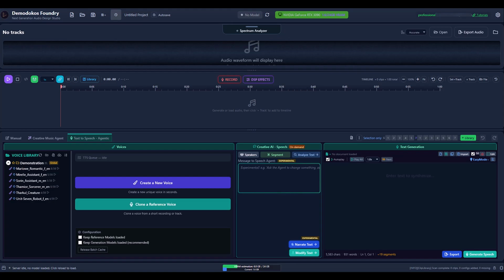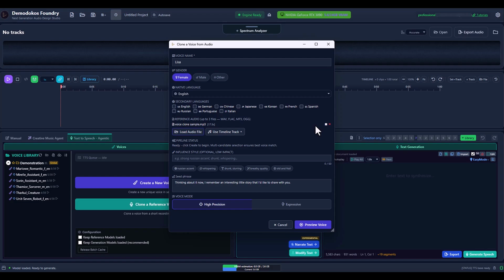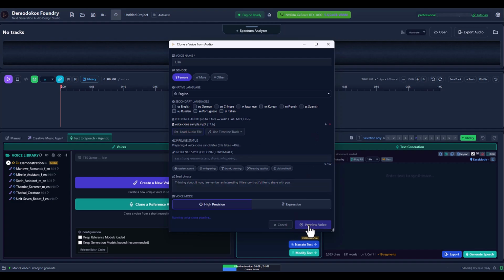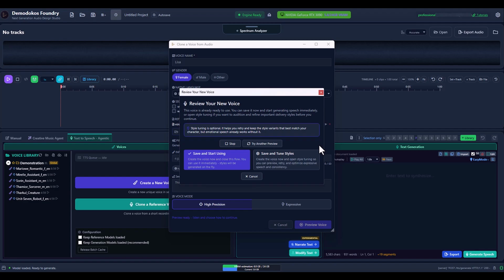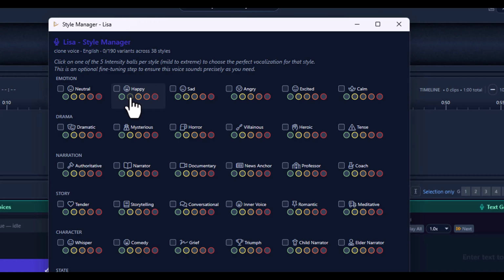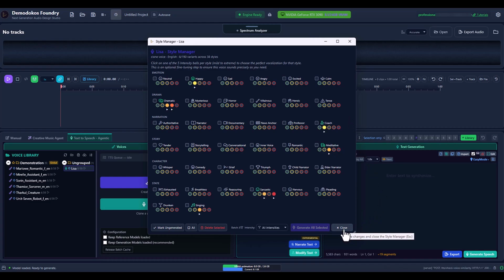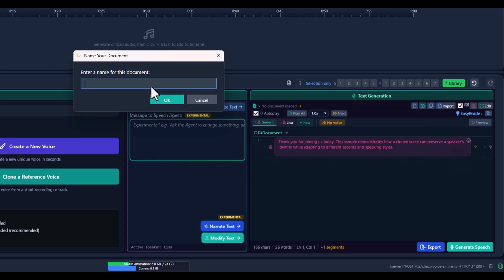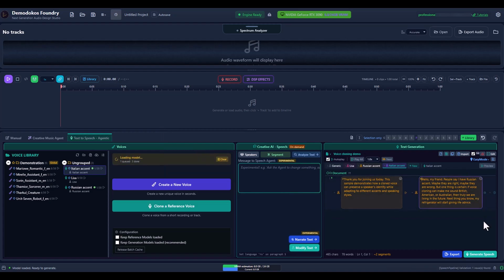How to Clone a Voice and Control Its Accent | Demodokos Foundry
In this tutorial, you'll learn how to clone a voice from a short audio sample and generate high-quality speech using AI. We'll cover the entire workflow, including voice cloning, speech generation, emotional style tuning, and accent control.

You'll also see how native language settings affect a cloned voice and how to create voices with their original accent, a different accent, or an accent-free pronunciation style.

What you'll learn:
• Creating a cloned voice from a reference audio sample
• Best practices for voice cloning
• Using emotional styles and voice tuning
• Generating speech with cloned voices
• Creating accented and accent-free voices
• Understanding native language and accent settings

Whether you're creating content, narrations, characters, or AI assistants, this guide will help you get the best results from voice cloning in Demodokos Foundry.